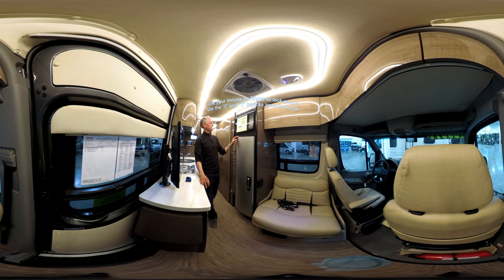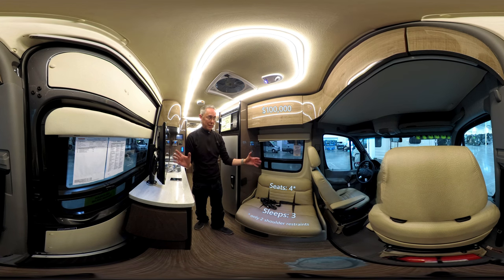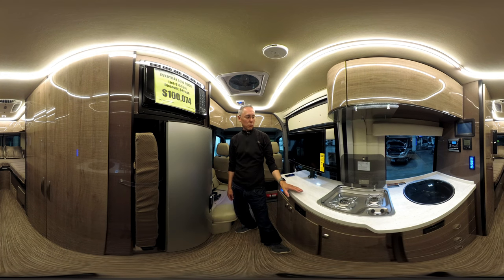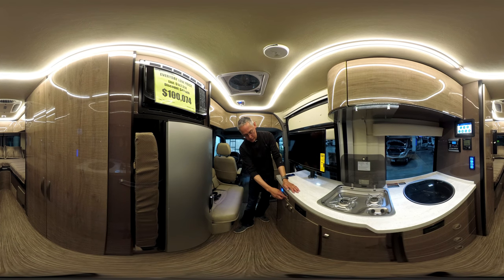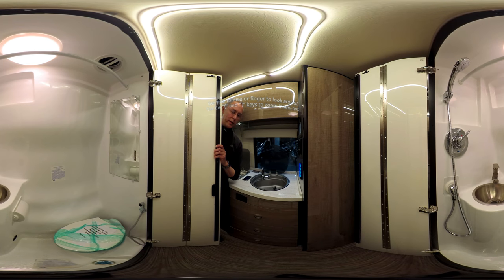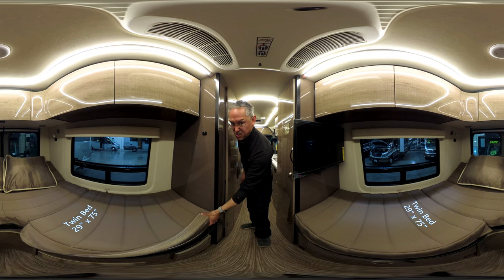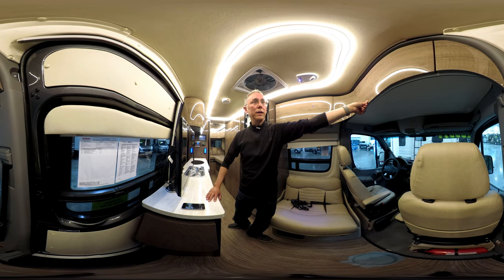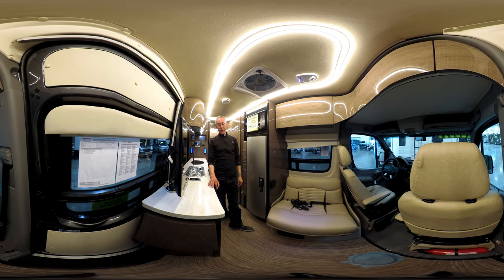(360 Video) Review of the 2018 Winnebago 70a | A Modern Class B Camper Van That Sleeps 3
Is a fantastically flashy finish enough to convince you to buy this 24 foot camper van that sleeps 3?

"Ohhhhh" and "Ahhhh" were the first two sounds I uttered stepping into the glitzy and shiny Winnebago Era 70a. The rope LED lighting glares off the highly polished cabinetry and the curved transition from the front facing cabinets above the cab to the those above the side-facing jumpseats immediately grab your attention. This is a modern-looking coach. The staid, plain-styling, hand crafted cabinetry of yore have been tossed aside for something that screams chic and European. Everything about the look of this coach is designed to make you think you're in a premium camper van. The problem is, you're not.

This coach does feature some premium, high end components like the Truma Combi system with ducted heating (including in the bathroom); multiplex wiring with convenient controls intelligently placed around the interior; a color touch panel display that consolidates most of your controls and things like solar and an inverter. But, some of the components are decidedly unpremium like the rooftop air conditioner which has manual setting controls and is not integrated into any kind of thermostat control, let alone the color touch screen control center; a manually controlled rooftop antenna (versus an automatic one); and the use of regular foam versus memory foam for the bedding and front jump seat. None of these things are deal breakers and it is important to remember that the listed price of this RV as we reviewed it was just a tad over $100k.

The lack of premium components all around aren't the only things holding this van back from being a premium coach. There are quite a few design deficiencies that are head scratchers as well. For instance: One of the biggest selling points of the 70a is its ability to sleep 3. The front jump seat converts into a single bed. This is great for families or grand parents with a grandchild or two. The problem is that while the jump seat has an additional 2 seat belts, they are only lap type belts and not 3 point shoulder restraint seatbelts. In my book this means those seats are not suitable for children and that means the bed is virtually useless. Why did Winnebago not put in 3 point seatbelts on this jump seat. It doesn't make sense. Additionally, the size of the lounge was sacrificed in order to accommodate that jump seat - so you have a small lounge to boot.

The kitchen is a good size with lots of counter space for preparing meals but it features that dreaded marine style sink with the fold down faucet head and control which easily turns on by accident when you collapse it down and close the glass top. You'll drain your fresh water tank before you make it out of your driveway. There's a nice, large 3 way refrigerator but it is manually controlled. Why didn't Winnebago put in the model that switches between propane and charging by the engine automatically. This would have made it much more palatable.

The bathroom is nice and large. It features a unibody construction so that there are no seams making it watertight. That's nice. But those accordion doors are too complicated and there are too many hinges where little fingers can be caught and smashed. I pinched my hands pretty badly trying to close them. They are a bad design and have to go. Why not put a sliding tambour door in like they use in the Travato line?

The rear permanent bedroom is spacious and I like that you have two large twin beds placed at a reasonable height. Each person can easily get in and out of bed without disturbing the other person. If you want to make the bed into one large one you can fill in the center section. There's plenty of storage in overhead cabinets and there's even a second flat screen tv in the bedroom. The mattresses look okay but are not memory foam so I can't attest to their comfort level for a night's rest. There's plenty of light and good ventilation.

Obviously throughout the 70a are black metal trim around the doorway to the bedroom and facing on the front of cabinets. You would be forgiven for thinking that Winnebago is using welded aluminum for its cabinet framing. It's not the case. Behind the slick, black facing is stick framing and staples to hold everything together. Not what I want to see in a $100k van.

Then there's the 1 year warranty that Winnebago offers on the Era 70a. In this day and age of some coach builders offering 5 and 6 year warranties it is unacceptable to still be offering only a 1 year warranty on a camper van. For this reason alone, I cannot recommend the Winnebago 70a to potential buyers. Even at the amazing listed price of $100k, Winnebago should be able to offer a 5 or 6 year warranty as its competition does.